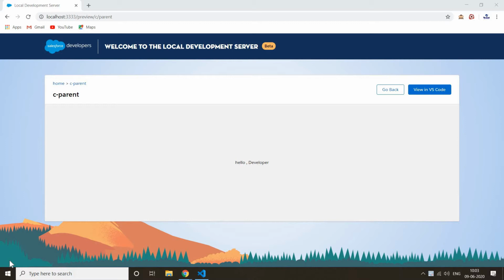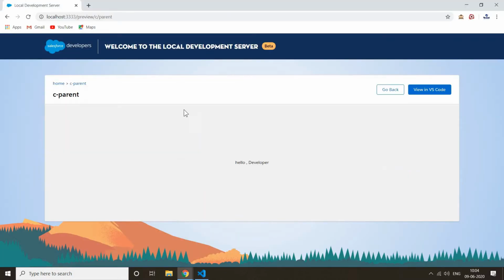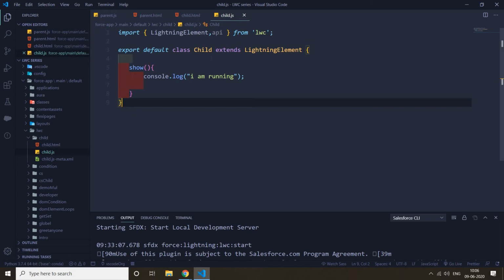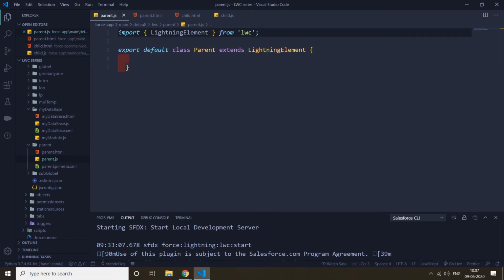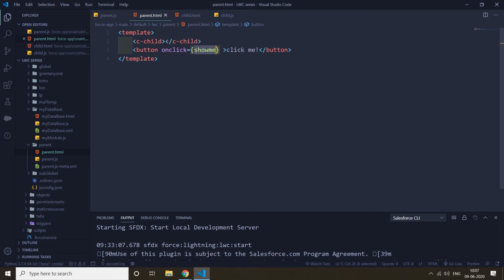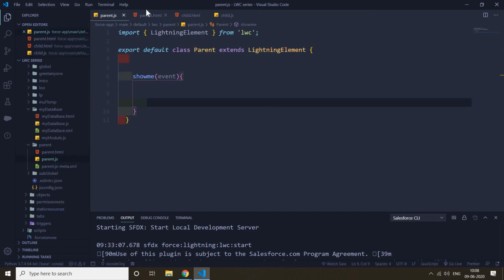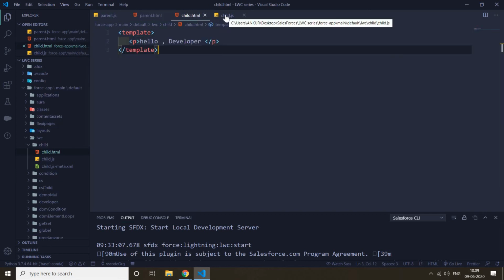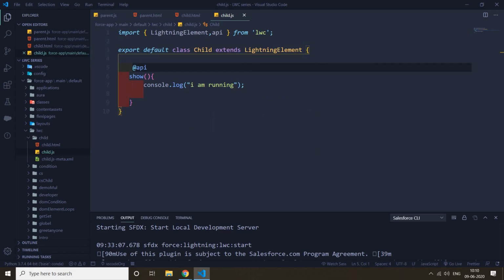How to Call Method from patent to child component in lightning web component | Tutorial No 13 .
In this video we are going to learn how we can call method from parent component which is in child component .